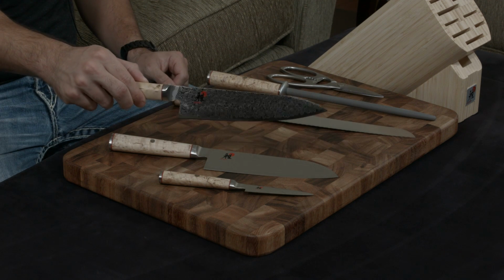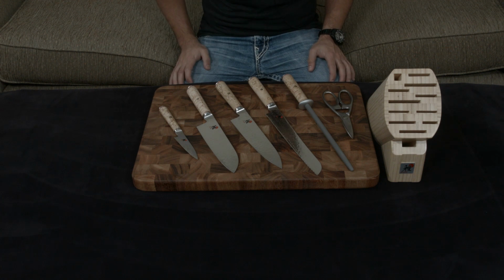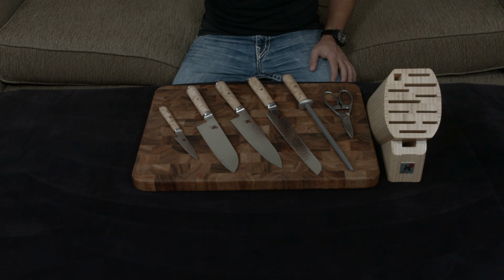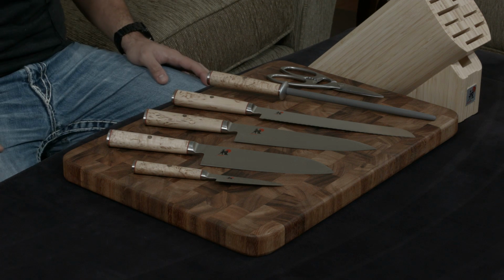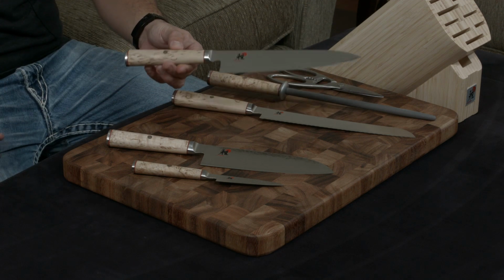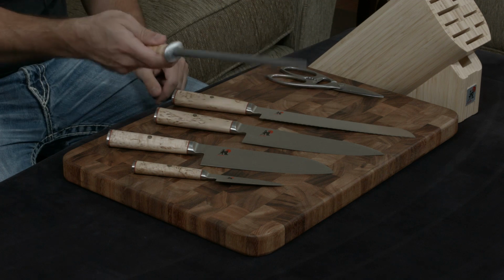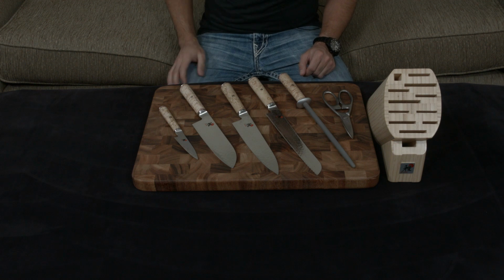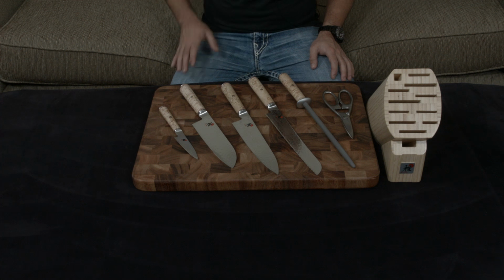Miyabi Birchwood 7 Piece Knife Set — Review and Information.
— Insane discount on the Miyabi Birchwood Knife Set!

The Miyabi Birchwood line is Miyabi’s highest end knife line. It uses SG2 steel with a hardness of 63 for the blade and then further wraps either side with 50 layers of stainless steel, creating one of the most jaw-dropingly gorgeous damascus patterns you’ve ever seen. The blade is ground down to an insanely sharp 9 degree angle and the handle itself is made of birchwood— a wood originally used for million dollar faberge eggs.

All in all, this thing is the Ferrari of kitchen knives.

In this video, I go over the Miyabi Birchwood 7 Piece Knife Set and give my thoughts.